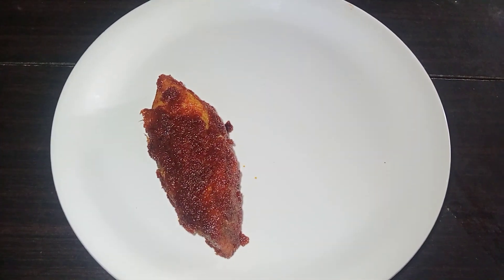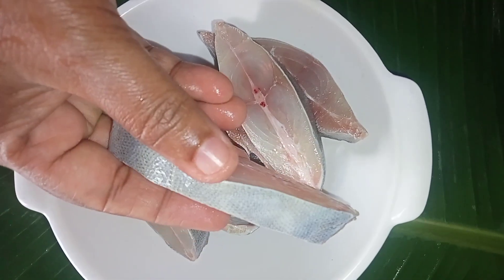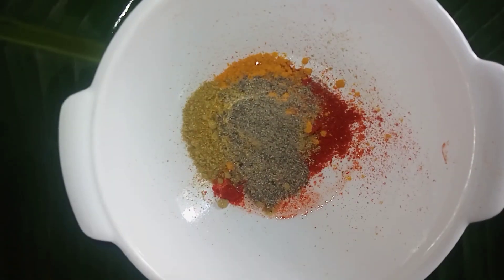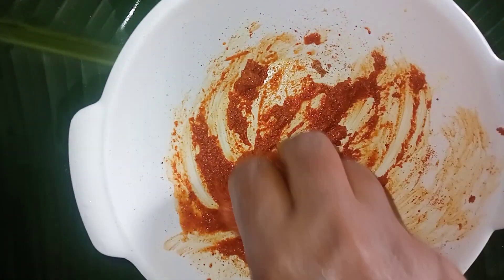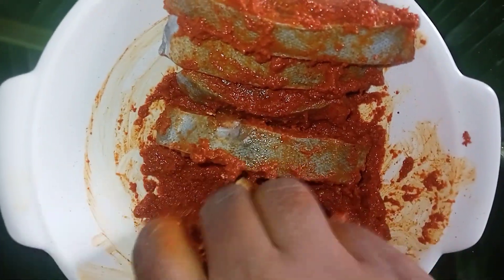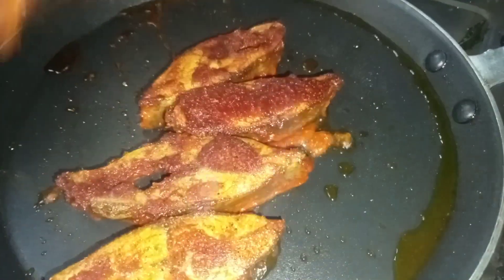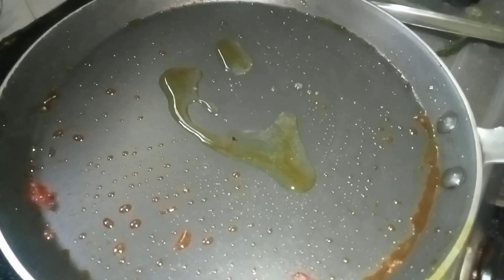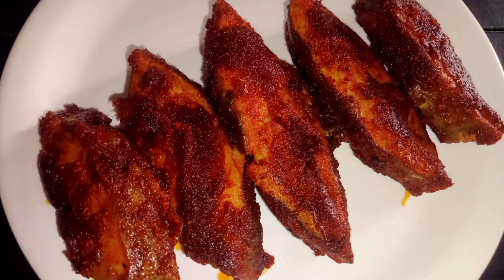Special Masala Fish Fry Recipe in Tamil | Easy Cooking | Santhima's Kitchen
In this video, yew will learn how to prepare Fish Fry Recipe in Tamil | Fish Recipe in Tamil | Santhima's Kitchen

Ingredients :

Rice Flour - 1/2 TBSP
Ginger Garlic Paste - 1/2 TBSP
Salt
Oil

Santhima's Kitchen channel would bring you the best experience for Cooking

We love to cook, makes all types of Indian Cuisine and other country cuisine too. We also do other works/crafts to make our home beautiful.

Finally, in our channel, you folks can learn how to cook varities of cuisines and crafts with fun.

We love you folks to join with us to have a tasty life. This will help us to come up with more interesting videos instantly.

From Santhi ma and Uma